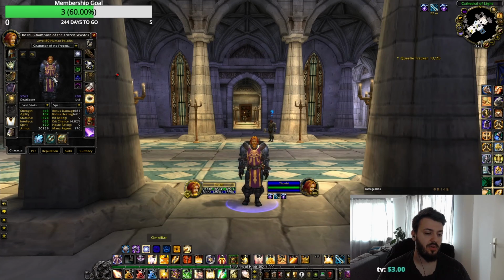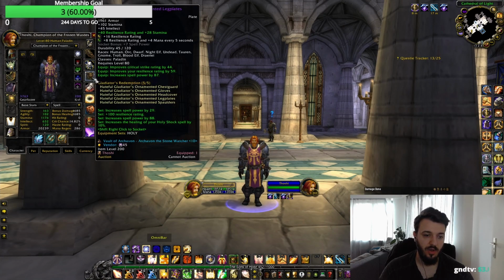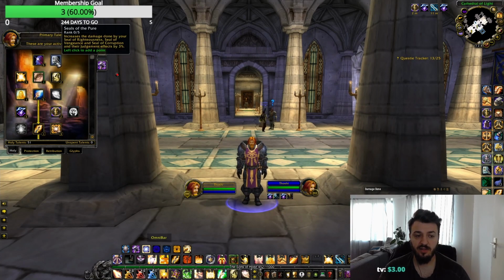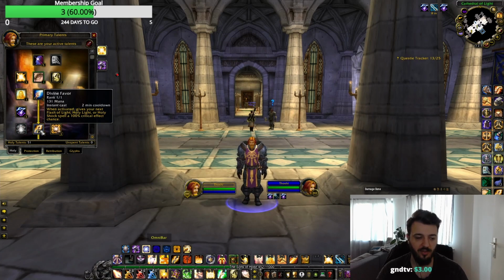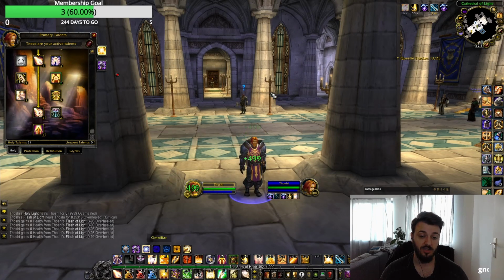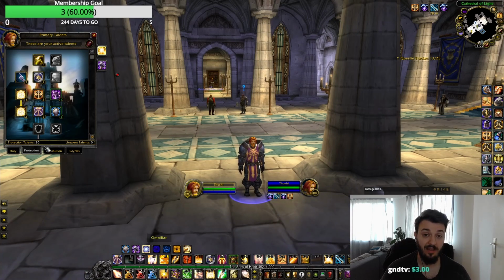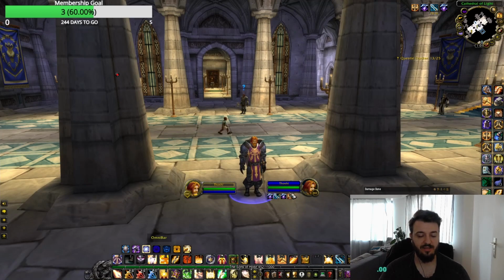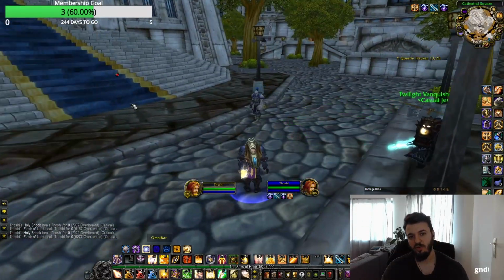Holy Paladin PVP GUIDE WOTLK CLASSIC Season 5 - Everything You Need To Know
Timestamps:
0:00 Intro
1:10 Stats And General Gear
9:10 A Few Tips
12:26 Talents
27:55 Comps
31:05 Personal Tip
32:00 Extra TIPS and Tricks
34:25 Oops.. Glyphs!

Concepts: pvp tier list,shadowlands pvp,shadowlands classes,best shadowlands healer, shadowlands melee tier list, melee tier list,9.0,sinful gladiator,gladiator,duelist,rival,challenger,combatant,lfg,looking for group,group finder,solo queue,9.1.5,9.2,noob,shadowlands pvp guide,shadowlands 9.2,pvp tier list,9.2 tier list,9.2 pvp healer tier list,9.2 pvp heal tier list,Thogrey,2V2 and 3V3 Healer PvP Tier lists 9.2 Season 3 Shadowlands (AND Meta Analysis),2V2 PVP TIER LIST ARENA,2V2 PVP TIER LIST 9.2,2V2 PVP healer tier list,healer tier list season 3 wow,Healer tier list season 3 shadowlands,Wow meta analysis,9.2 Tier list prediction,2V2 Healer PvP Tier list 9.2 Season 3,Healer tier list season 3,3V3 Tier list wow,wow solo queue,shadowlands pvp guide,shadowlands 9.2,tier list,pvp tier list,9.2 tier list,9.2 pvp Ranged tier list,9.2 pvp dps tier list,Thogrey,3V3 Ranged PvP Tier list 9.2 Season 3 Shadowlands (AND Meta Analysis),3V3 PVP TIER LIST ARENA,3V3 PVP TIER LIST 9.2,3V3 PVP Ranged TIER LIST,Ranged tier list season 3,Ranged tier list season 3 wow,Ranged tier list season 3 shadowlands,Wow meta analysis,9.2 Tier list prediction,3V3 Ranged PvP Tier list 9.2 Season 3,9.2 fury warrior,9.2 fury warrior pvp,9.2 warrior pvp,fury warrior pvp guide,9.2 fury warrior pvp guide,9.2 Fury Warrior pvp guide talents,9.2 fury warrior pvp comps,9.2 fury warrior pvp guide rotation,9.2 fury warrior pvp tier sets,9.2 fury warrior pvp arena,9.2 fury warrior pvp legendaries,9.2 fury warrior pvp guide covenants,9.2 fury warrior pvp montage,9.2 fury warrior movie,9.2 fury warrior explained,9.2 fury warrior op,9.2 fury overpowered,fury pvp tips,Arms warrior pvp guide,9.2.5 Arms warrior pvp guide,9.2.5 Arms Warrior pvp guide talents,9.2.5 Arms warrior pvp comps,9.2.5 Arms warrior pvp guide rotation,9.2.5 Arms warrior pvp tier sets,9.2.5 Arms warrior pvp arena,9.2.7 patch,shadowlands pvp guide,shadowlands 9.2.5,9.2.7 tier list,9.2.5 pvp melee tier list,9.2.5 pvp dps tier list,2V2 PVP TIER LIST ARENA,2V2 PVP TIER LIST Season 4,2V2 PVP MELEE TIER LIST,Melee tier list season 4,Melee tier list season 4 wow,Melee tier list season 4 shadowlands,Wow meta analysis,Season 4 TIER LIST,Tier list prediction,Melee 9.2.5 wow,PVP ARENA TIER LIST WOW,2V2 Melee PvP Tier list Season 4 Shadowlands,9.2.5 elem shaman pvp guide rotation,9.2.5 elem shaman pvp tier sets,9.2.5 elem shaman pvp arena,9.2.5 elem shaman pvp legendaries,9.2.5 elem shaman pvp guide covenants,9.2.5 elem shaman pvp montage,9.2.5 elem shaman explained,9.2.5 elem shaman op,9.2.5 elem,9.2.5 elem shaman glad pvp guide,9.2.5 elem Shaman guide pvp,9.2.5 ELEMENTAL SHAMAN PVP GUIDE,WoW pvp meta prediction,Wow pvp patch 9.2.5,Wow pvp meta changes 9.2.5,Wow warlock pvp meta,Wow warlock pvp changes,Latest patch wow shadowlands,world of warcraft,rogue shadowlands,shadowlands pvp,wow news,wow 9.1 best dps,9.2 dps predictions,9.2 pvp,rogue 9.2,9.2 ptr,wow patch 9.2,9.2,9.2 wow,wow 9.2,shadowlands 9.2,9.2 shadowlands,9.2.5 updates,9.2.5 news,9.2.5 class changes,9.2.5 class updates,9.2.5 buffs,9.2.5 wow,wow 9.2.5,9.2.5 nerfs,Big announcement,Big announcement channel,Big announcement future plans,big announcement wow pvp,Big Announcement !! : Channel UPDATE and FUTURE Plans,Twitch announcement,Twitch live stream,Twitch live stream announcement,Live stream pvp wow,Live stream announcement,Live stream twitch channel,Wow pvp shadowlands announcement,Wow pvp shadowlands big announcement ,THE ULTIMATE PvP Tier list 9.2.5 Season 3 Shadowlands ( Last Tier List Of The Season )